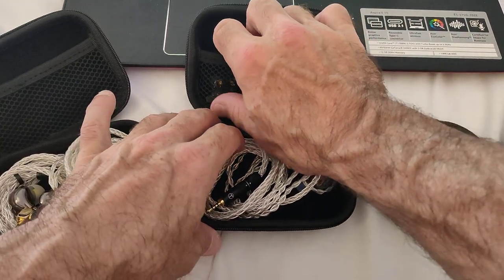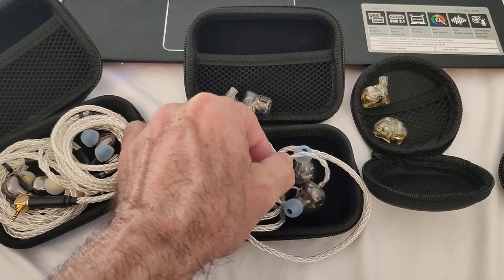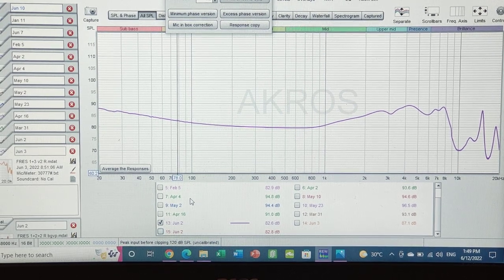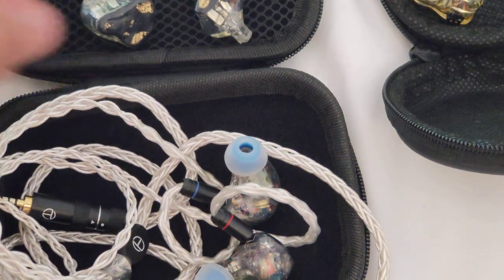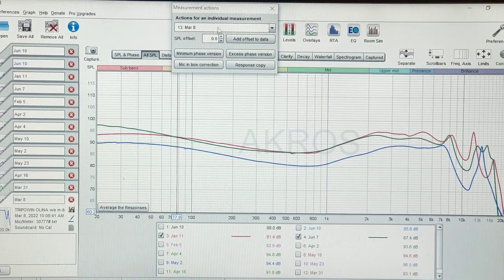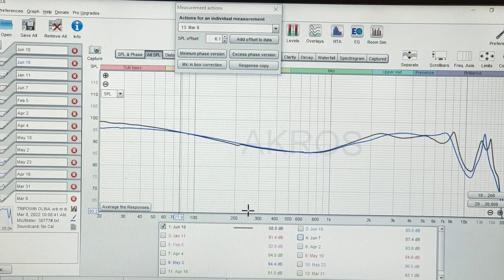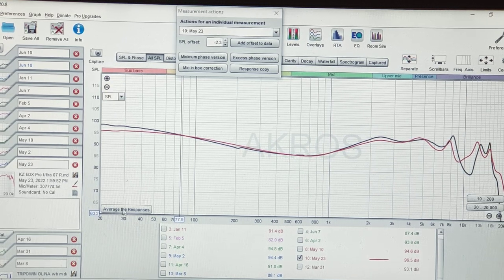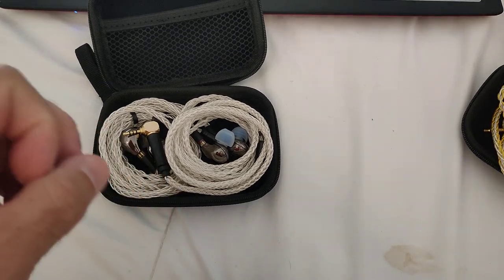DIY Madness -- Fries 122, Blon BL03, TRN STM, KZ NRA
00:00 Introduction
00:45 Jeffrey Fries
03:35 Graphs for FRIES Audio
03:51 FA 1+3 ver1
07:40 FA 1+3 ver2
10:52 Well tuned below 50usd
13:05 FA Tri-brid 122
14:50 FA 122 Vs TRN BAX
16:55 Close up look
17:55 Blon 03 Modified
19:50 Blon BL03 vs Tanchjim Oxygen
20:55 Blon BL03 vs Tripowin OLINA
22:55 Blon BL03 vs KZ EDX Ultra
24:10 ?
25:40 TRN STM vs MIM Dark Magician
26:55 KZ NRA mod
27:24 TRN V90 mod
28:10 Conclusion

::::Material Link::::

€ 3,34  35%OFF | 20pcs DIY Earphones Tuning Paper Damping Front Shell Filter Mesh Increase Low Frequency

€ 2,21  35%OFF | 10pcs Earphones Tuning Foam DIY Earphones Sound Tube Tuning Cotton Dustproof Foam Filter

€ 5,29  35%OFF | 50pcs Earphones DIY Tuning Papers Y1 Y2 Y3 Y4 Y5 Y6 Earphones Driver Tuning Cotton Adhesive Pads

€ 2,14 | BGVP E set A set of two-color in-ear headphones Silicone case single-section set of dynamic ringEarphones Eartip Patented